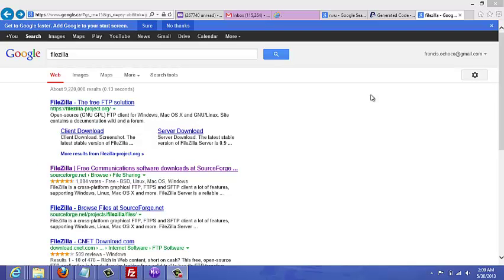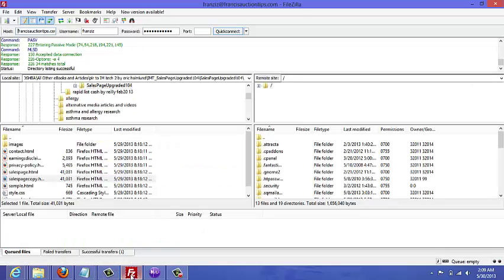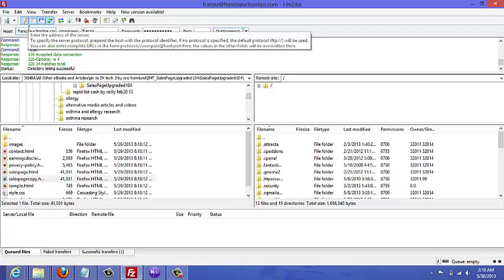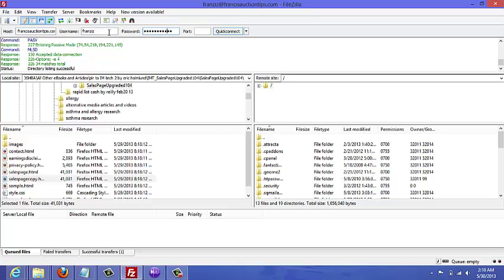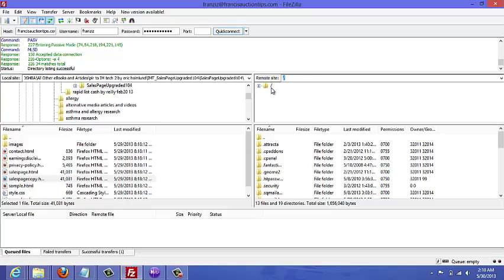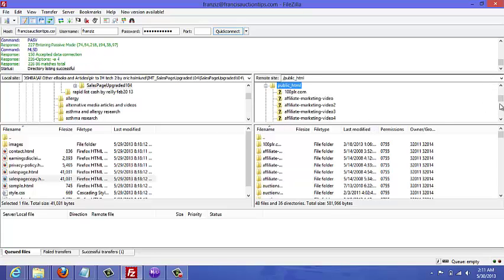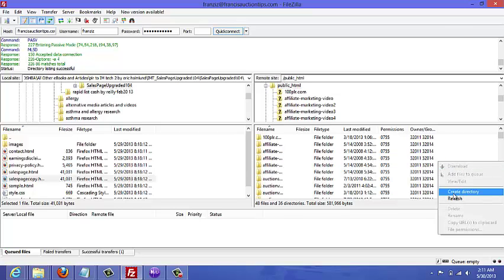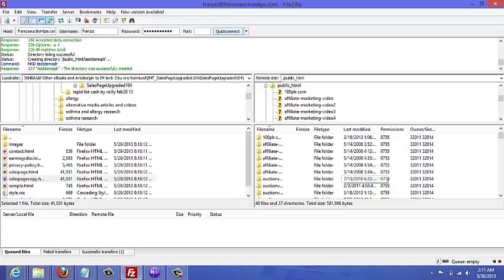How To FTP Your Files - How To Edit Your PLR Product (Part 6)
Learn how to upload your files using a FTP program - How to edit your PLR product Part 6 of 8.